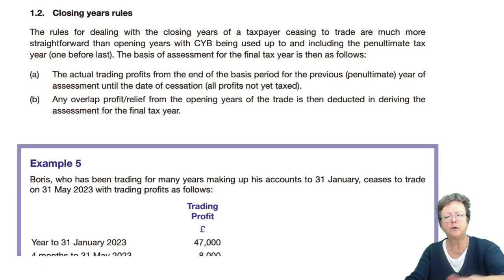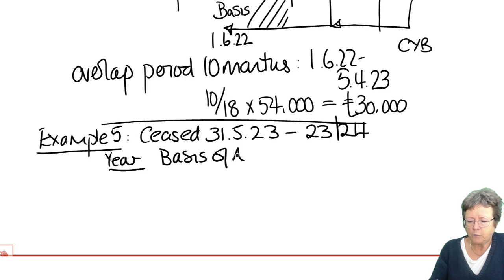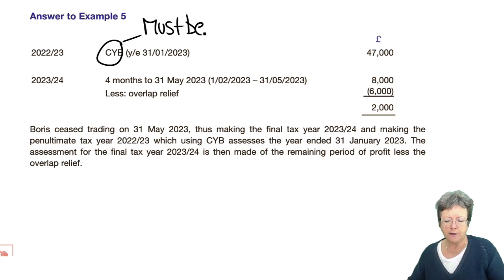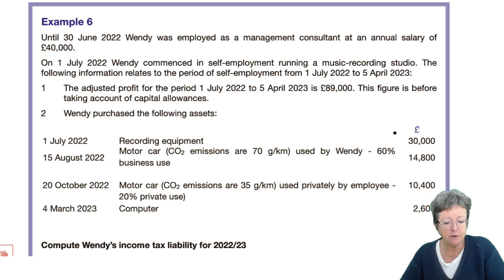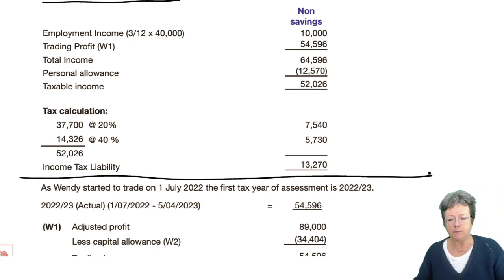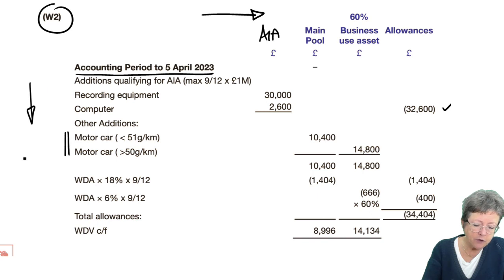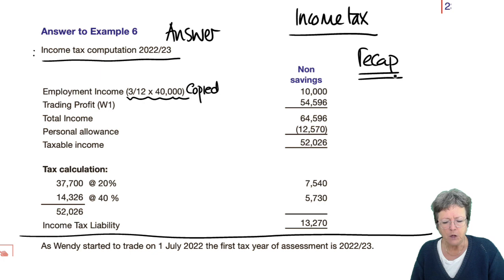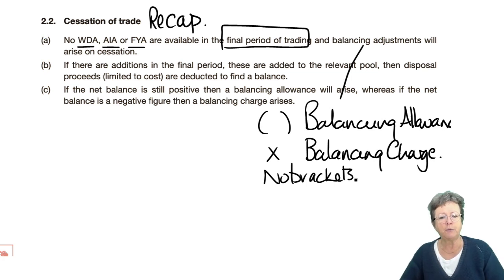Trading Profit – Basis Periods (part 3) - ACCA Taxation (FA 2022) TX-UK lectures